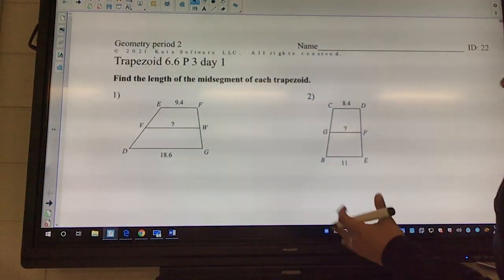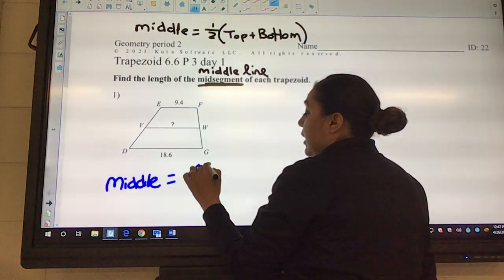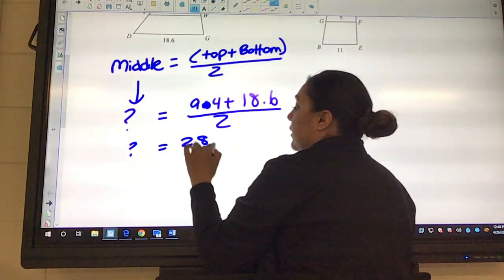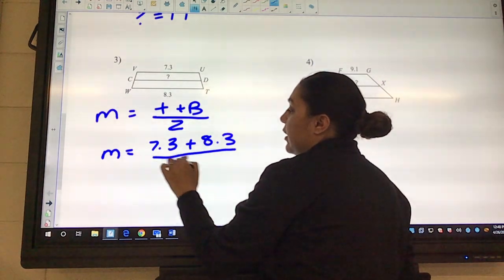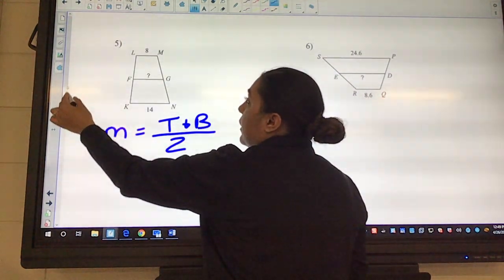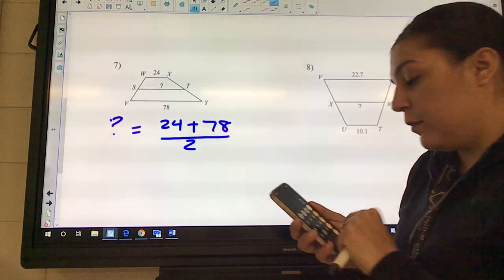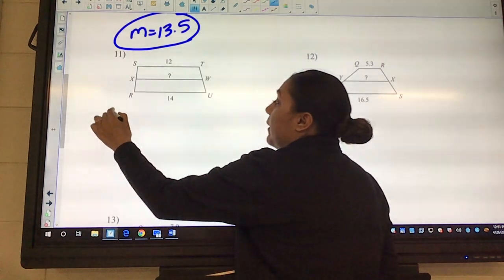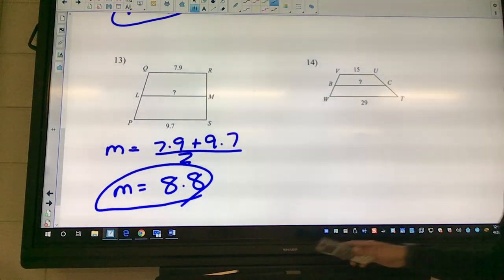Period 2 trapezoid 6.6 p3 video part 1 of 1